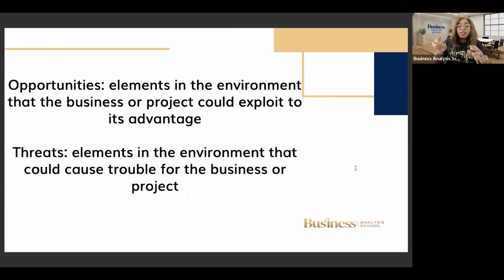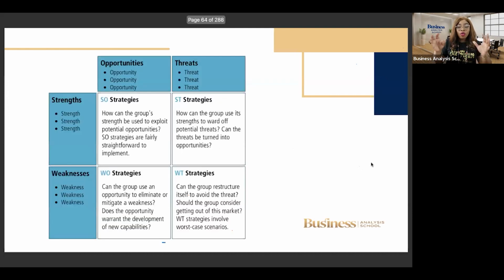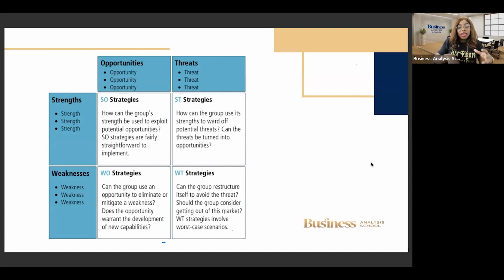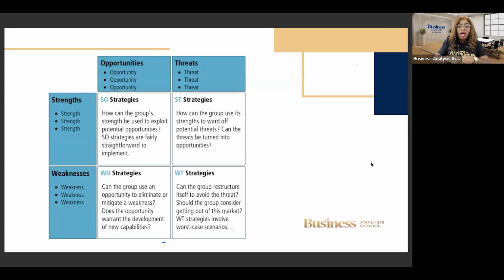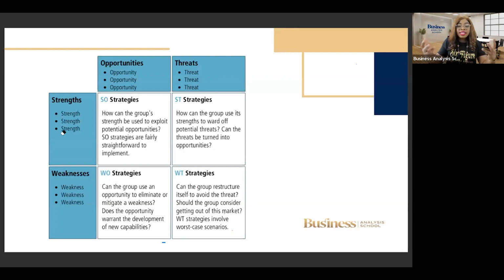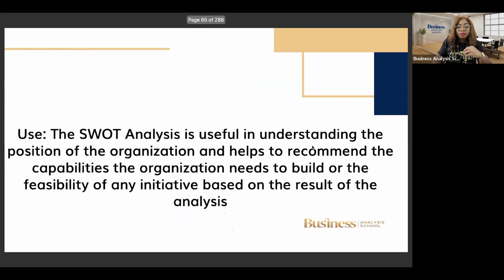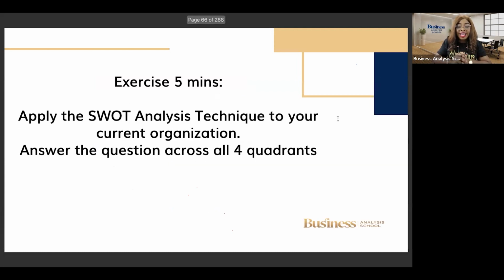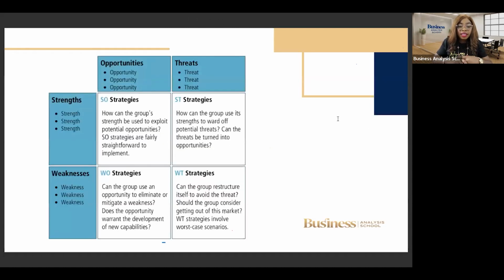COMMON TECHNIQUES USED IN BUSINESS ANALYSIS- SWOT ANALYSIS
Are you a Business Analyst, or an aspiring Business Analyst?
In this video series, I will share with you the different commonly used in Business Analysis. Today, we will talk about the SWOT Analysis.

SWOT Analysis helps to identify a company's strengths, weaknesses, opportunities, and threats. By examining these factors, businesses can make better strategic decisions which are often used during the planning phase of a project or when assessing a new market. Overall, SWOT analysis can provide valuable insights into a company's position and help guide its future direction.

Let me know if you found this helpful, and drop your questions in the comment section.

If you want to learn how to land your first business analyst job, some key elements have to be in place such as your business analyst resume, business analyst interview skills, and business analyst work examples.

Landing your first business analyst job in Canada, the USA, or anywhere in the world requires some strategies which I will be sharing with you in this video.

Want to meet other professionals just like you who have landed Business Analyst roles? Check this 👉🏽

Want to learn more about starting your Business Analysis career?
I am hosting a free class where you can learn how you can start today.